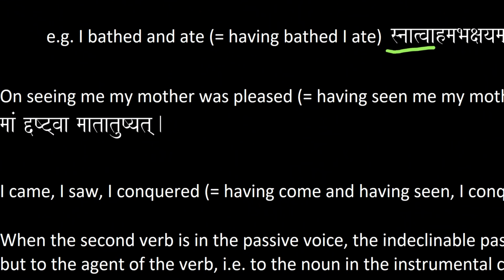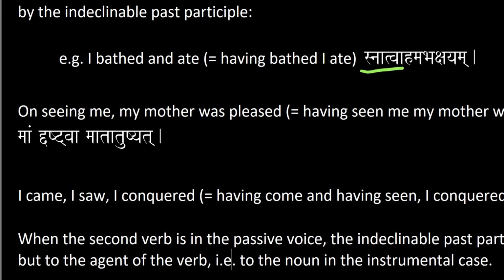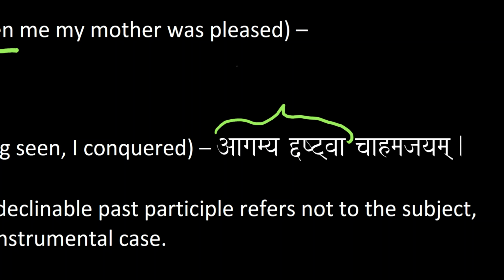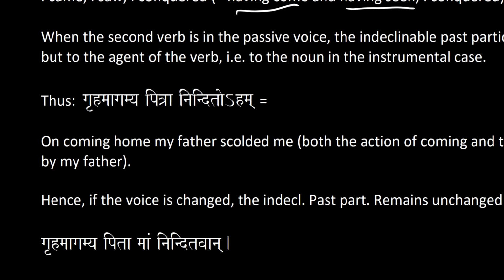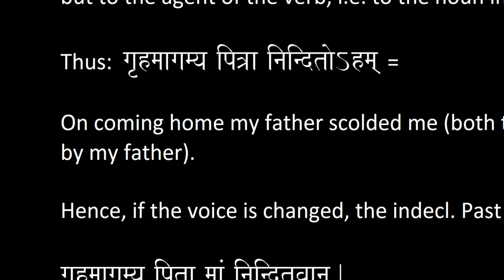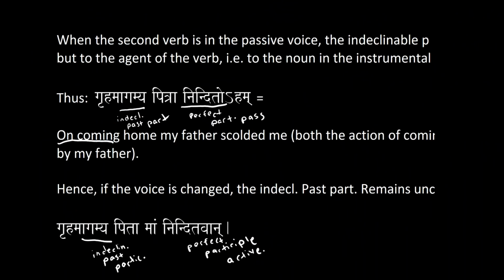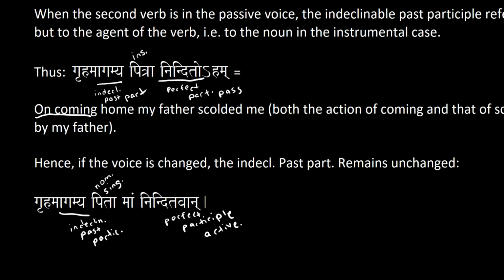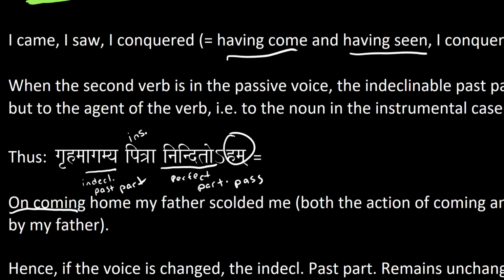232 Application of Indeclinable Past Participles